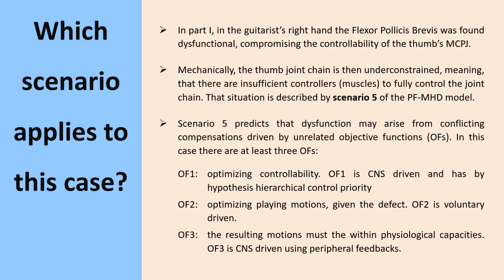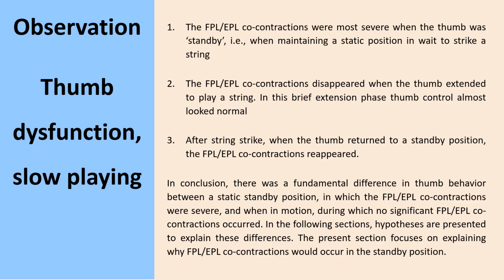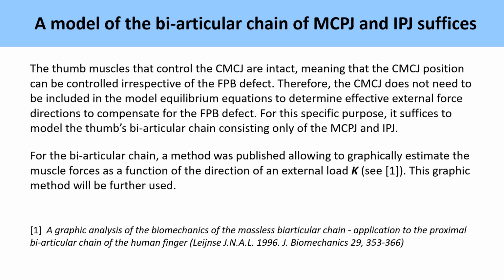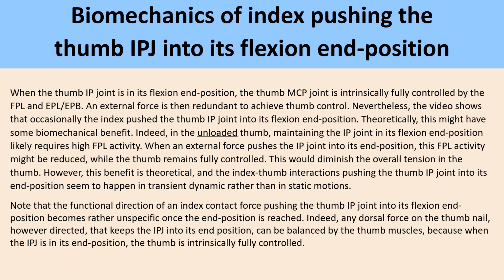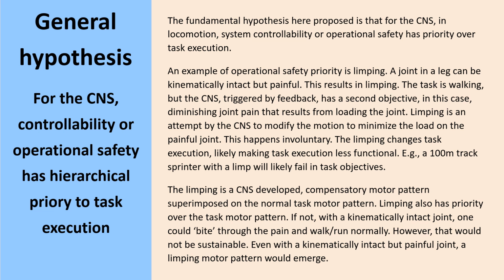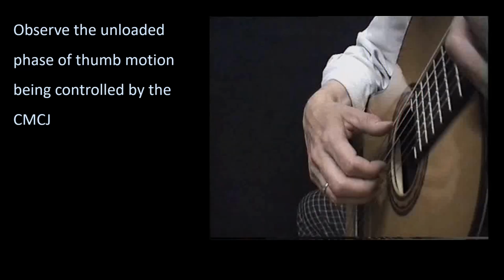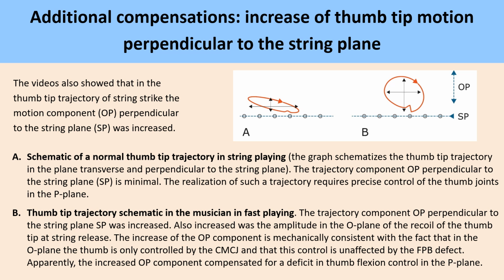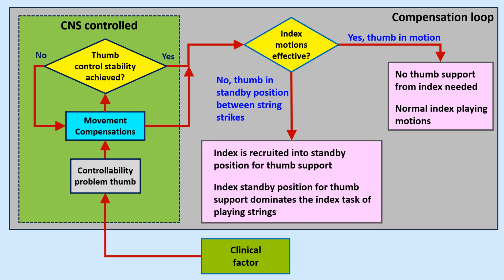HBCM Lectures on Musician's Hand Dystonia - Case study 1 - Part II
Hand factor in guitarist's right hand dystonia. Part II: biomechanics and compensation processes that would link the factor to the dystonic symptoms.